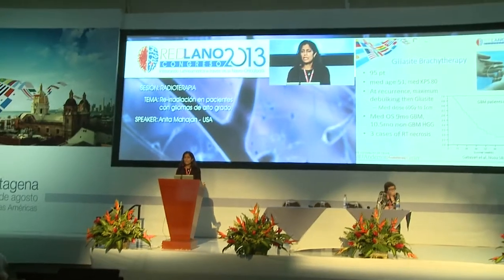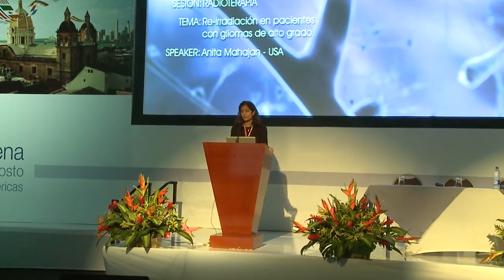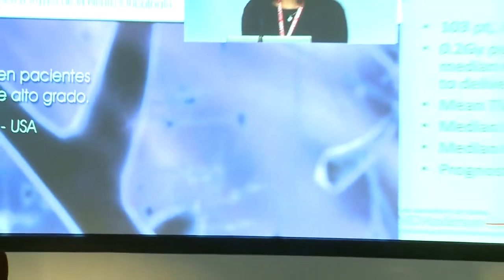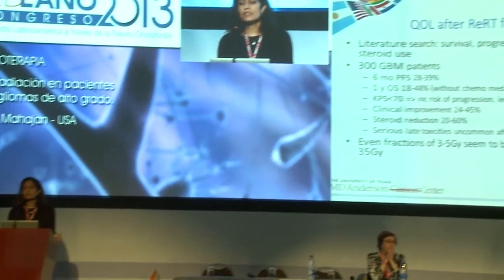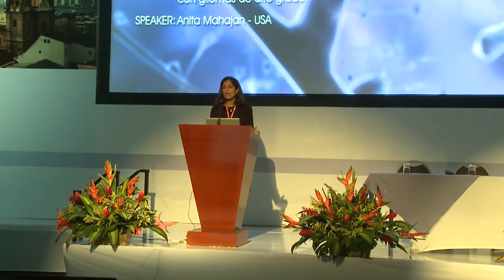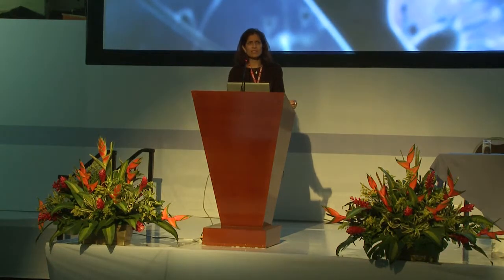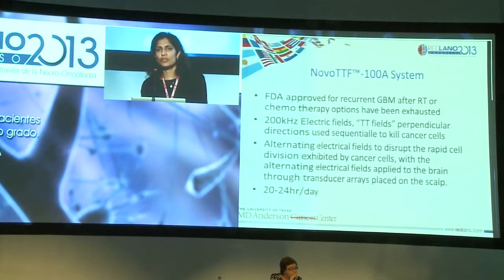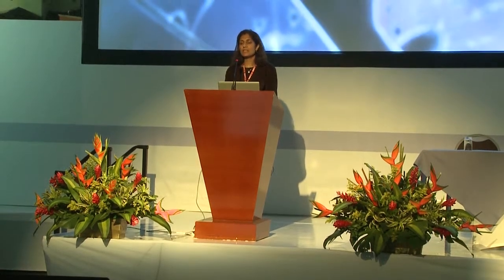Congreso RedLANO 2013 / Anita Mahajan - USA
Re-irradiación en pacientes con gliomas de alto grado.